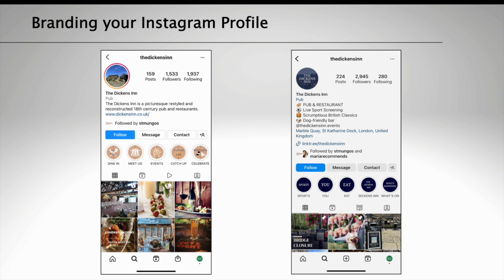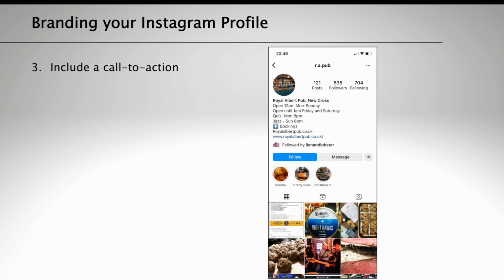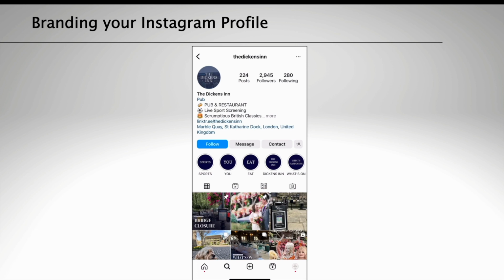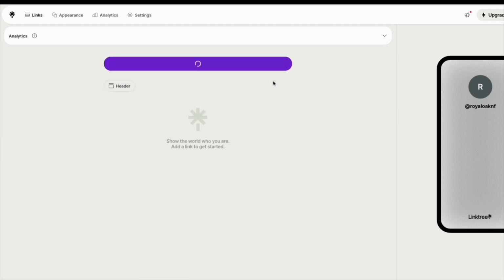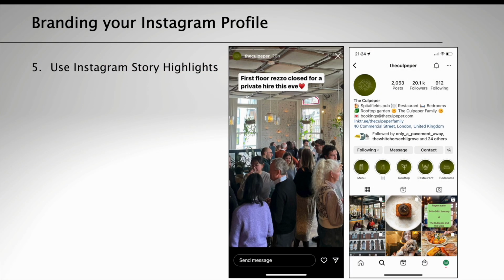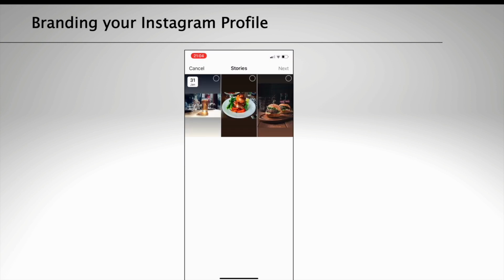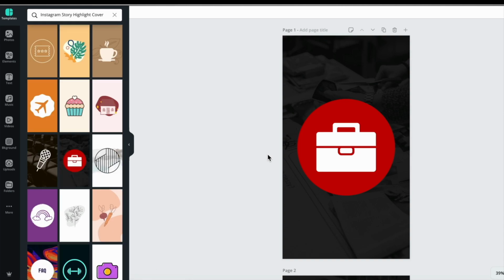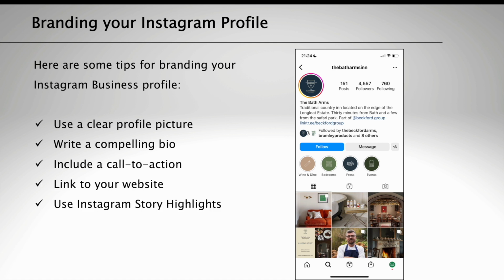3. Branding Your Instagram Profile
Research suggests you have just seven seconds to make a first impression — and it can be even shorter online. Making a good first impression on Instagram can generate instant new followers and encourage users to explore more of your pub’s content.

If your pub’s Instagram looks unprofessional, or out of date – then someone looking at your feed will be less inclined to read your posts or to follow you.

Let’s look at a few ways you can give potential new customers a flavour of what to expect from your pub by properly branding your Instagram.